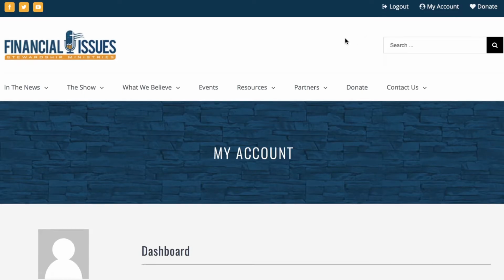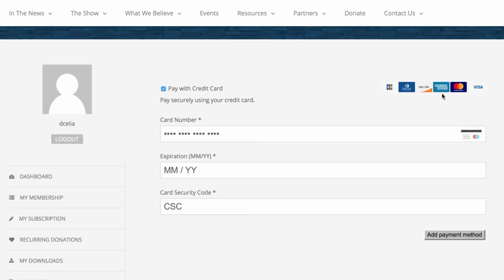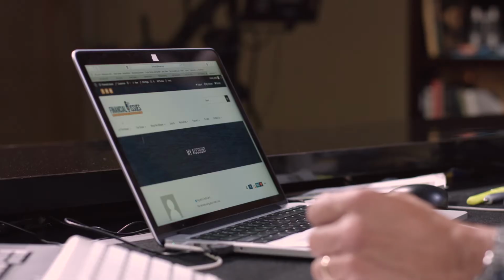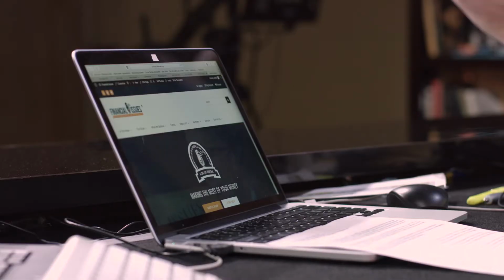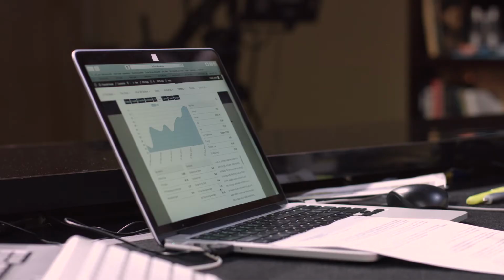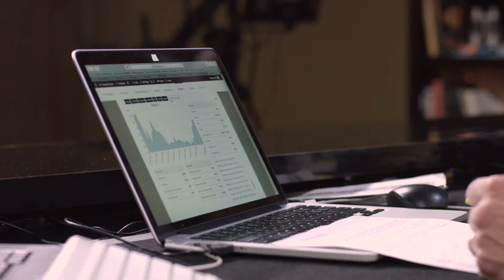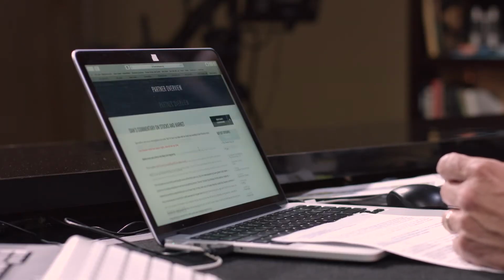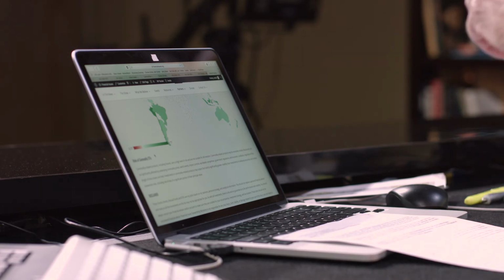An Introduction To Our New Website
Watch & Listen to the Truth: Dan's Commentary
China Will Be First Domino To Fall in World Economic Collapse

Financial Issues - Program

*Information given by Dan could be based upon time sensitive market data or economic situations that are subject to change.